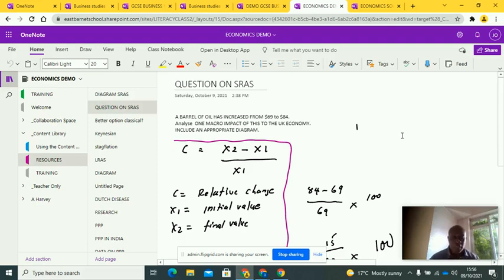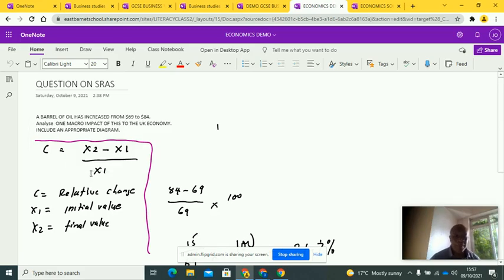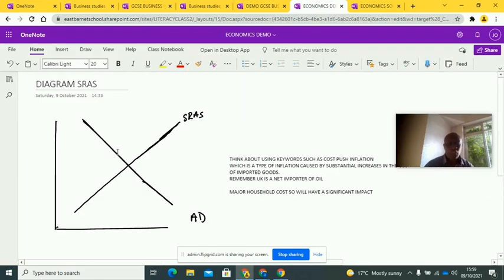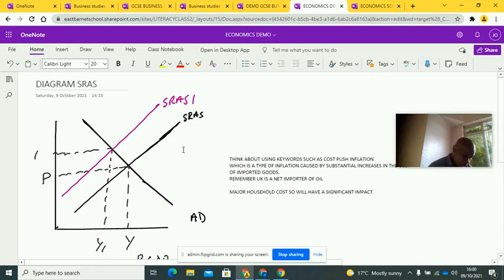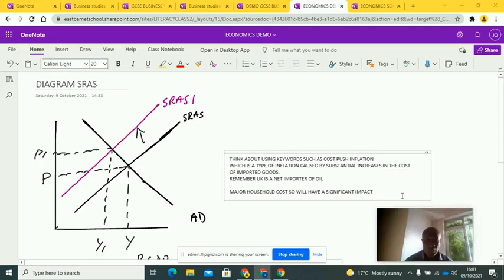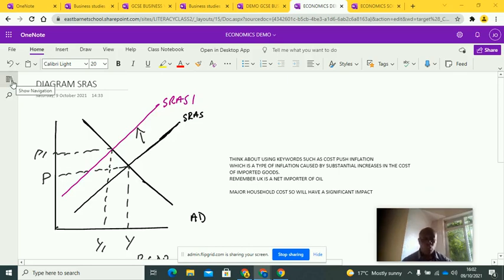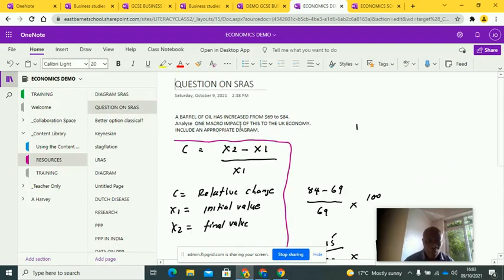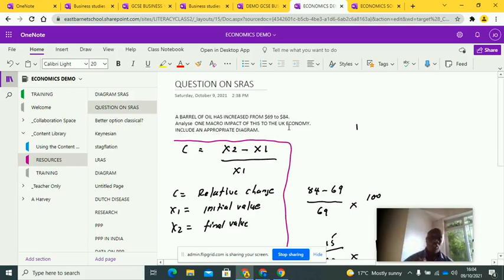SMASHING! AN SRAS QUESTION, IN ECONOMICS ALEVEL.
Explains some of the key things you need to include in an SRAS question.